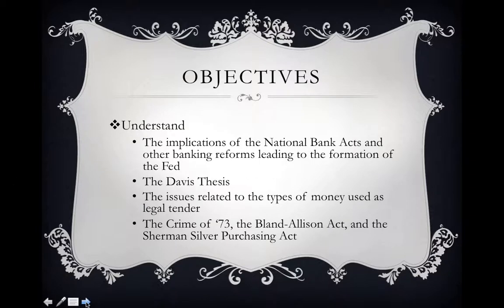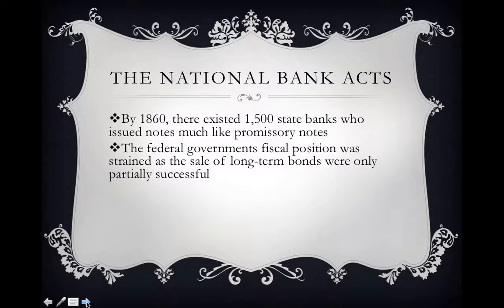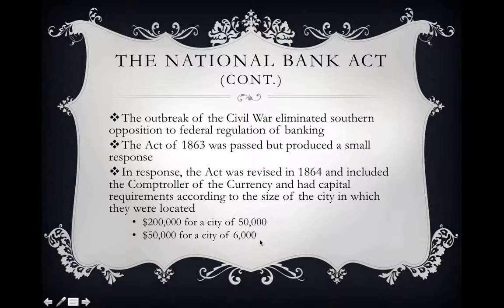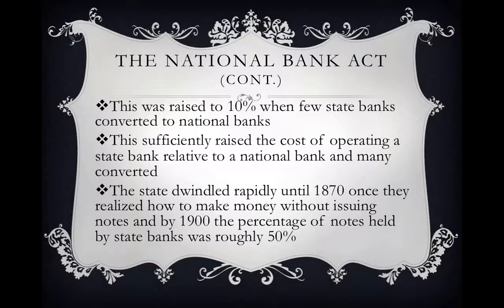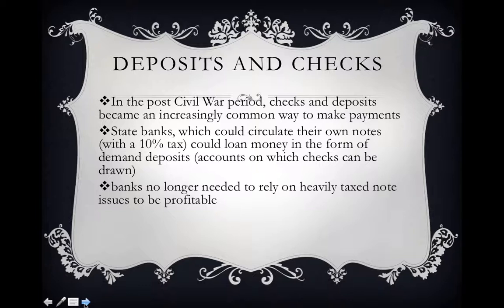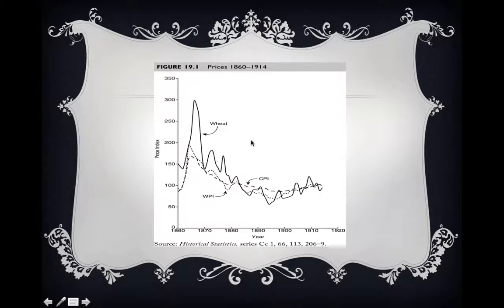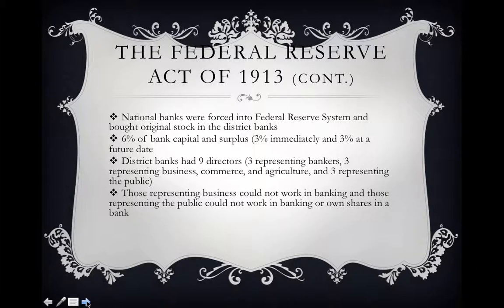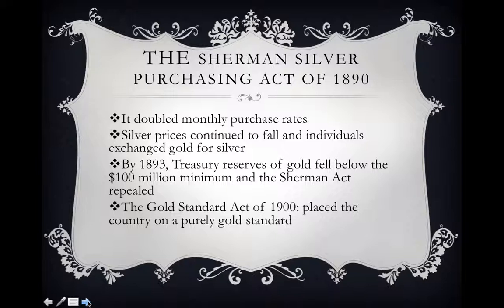AEH On-Line Video Chapter 19